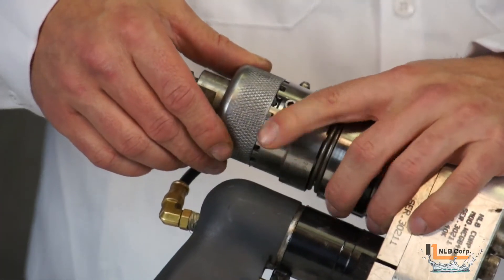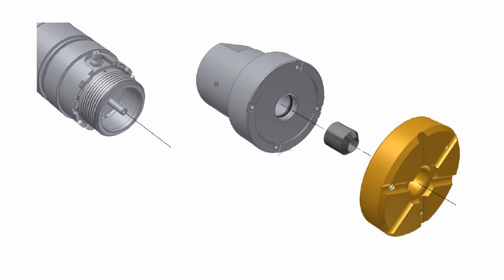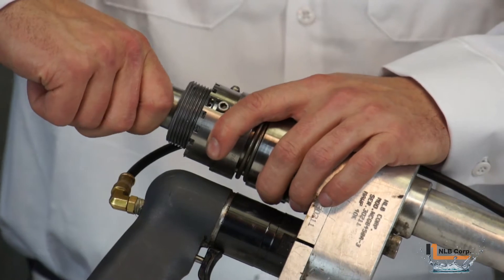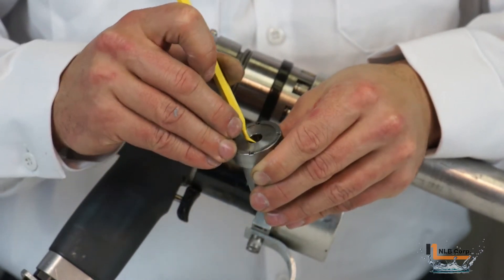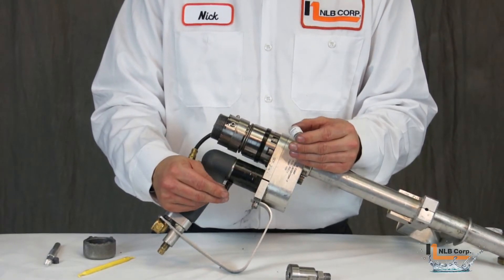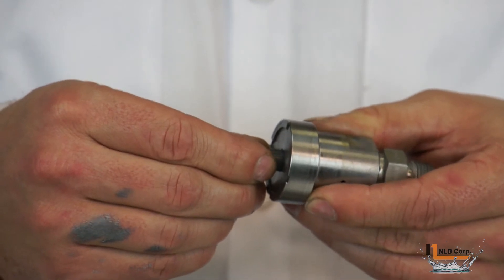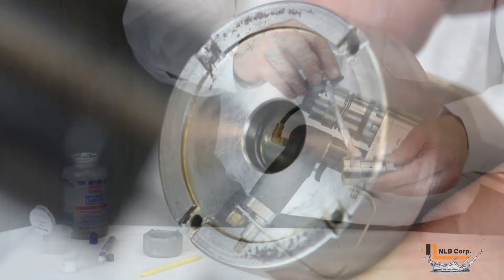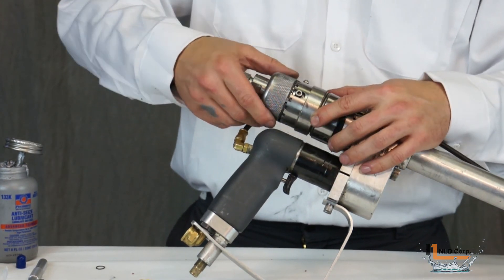NLB NCG8450A-3 High Pressure Seal Replacement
Watch this short video to learn how to correctly replace the high pressure seal in your NCG8450A-3 hand lance.  The same procedure can be used on a number of NLB's Ultra High Pressure water jetting tools.